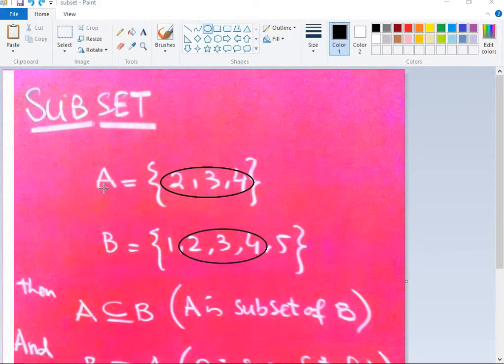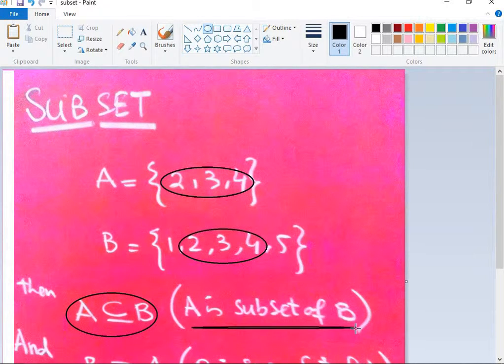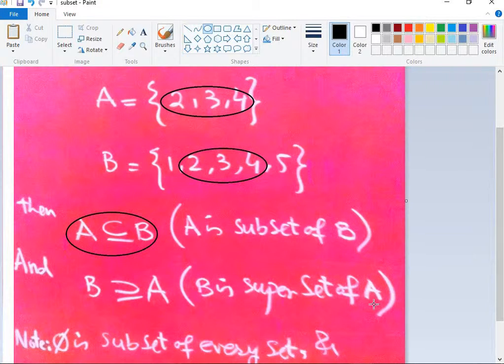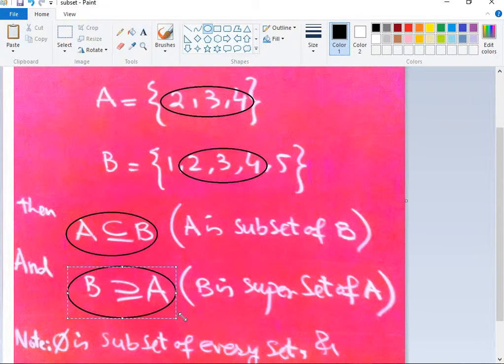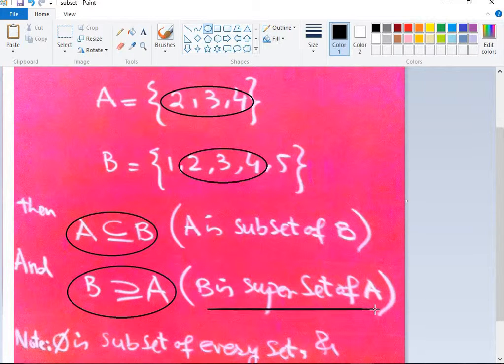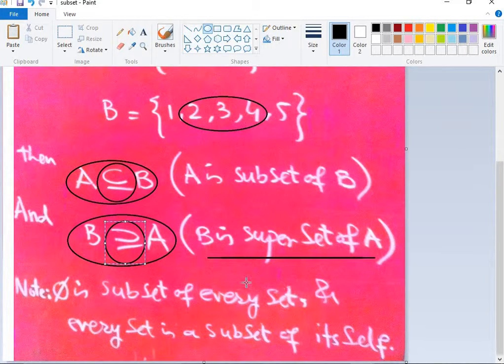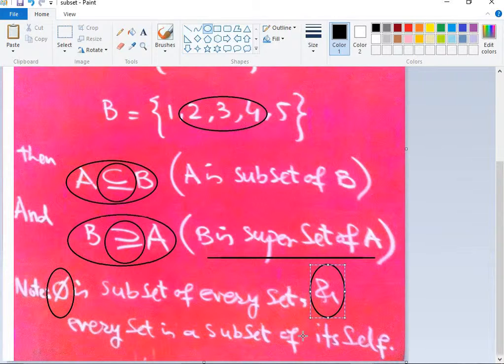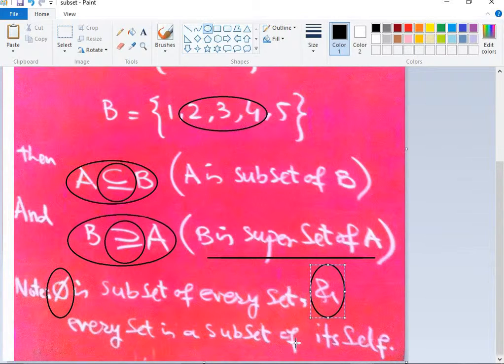What is Subset. Mudassar Ahmad Saeed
If all the elements of set A is in set B then set A is SUBSET of B.
Note: empty set { } is subset of every Set, AND every set is a subset of it self.
Click on
for Next videos information
Plz Comment on video for betterment.

Maths D1, Exercise-8a, Question 3-Part-f, Mathematics D1,O-Level, Mudassar Ahmad Saeed, Maths for Class 6, class 7, Class 8

Free Lecture on Maths.

solution of Maths D1
key of D1

Solution for Maths D1
Solution for Mathematics D1
Key of Mathematics D1

d1 solution
d1 Maths solution

d1 Math key
d1 Maths key

Lectures on Maths D1
Lectures of Maths D1

Lectures on Mathematics D1
Lectures of Mathematics D1

Class of Maths D1
class of Mathematics D1

lectures of Area, perimeter
lectures of volume
lectures to find the volume and surface Area

oxford mathematics 6th edition book 1 solutions free
oxford mathematics d1 solutions pdf
o level maths book d2
maths d1 workbook solutions
d1 maths worksheets
maths d1 past papers
oxford mathematics 6th edition d1 solutions pdf
oxford mathematics d1 workbook

oxford mathematics 6th edition book 2 solutions free
solutions of oxford mathematics 6th edition book 1 by teh keng seng
new syllabus mathematics 6th edition 1 pdf
oxford mathematics 6th edition book 2 key pdf